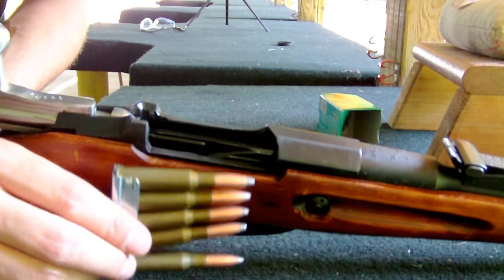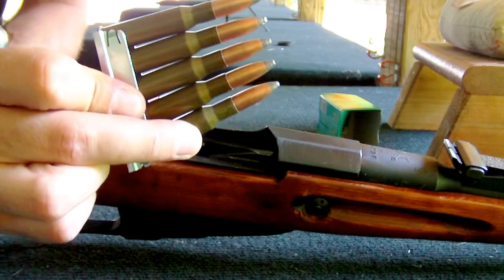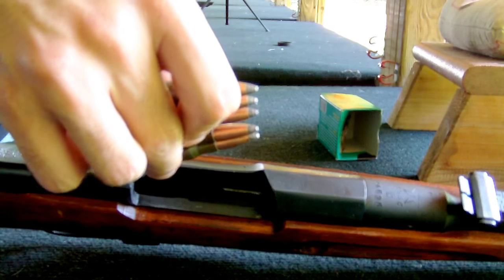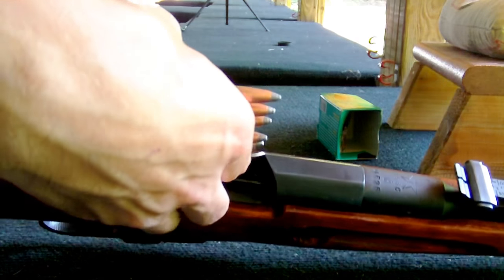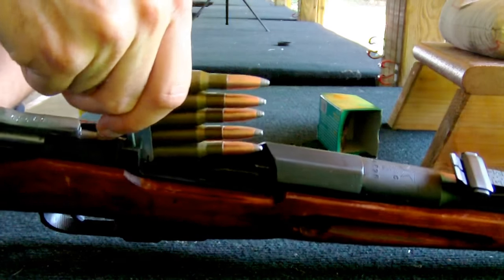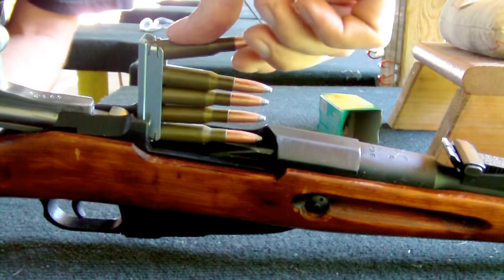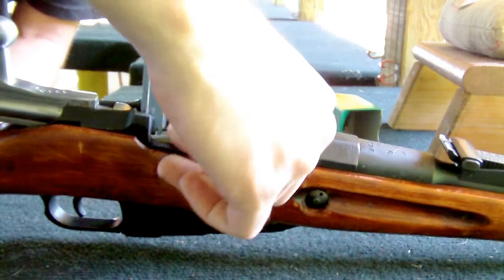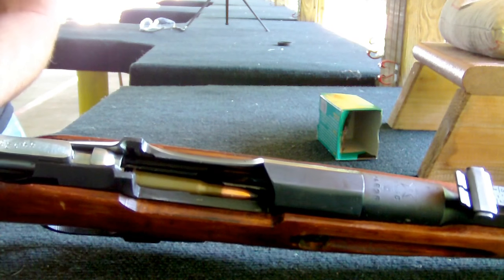How to Load a Mosin Nagant with Stripper Clips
Quick How To on loading a Mosin Nagant Rifle with a 5-round stripper clip.  This method works on all Mosin Nagant rifles, including the models 91/30, M38, M39, and M44.

Mosin Nagant Upgrades & Accessories

The rifle's design allows the use of a pre-loaded five round stripper clip of 7.62x54r to be quickly loaded through the top, filling the flip-down magazine well under the rifle.  Although a Mosin Nagant can be loaded through the top one round at a time, this method was a much faster alternative for the troops who used them.

Used Mosin Nagant Parts & Accessories

IntoWeapons Favorite Gear, Gadgets, & Accessories
IntoWeapons SHIRTS and More!